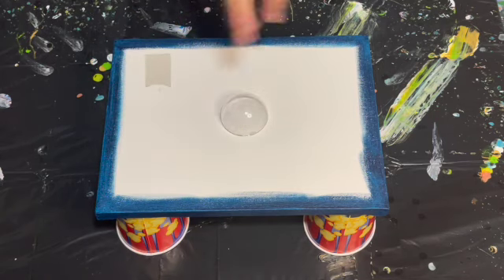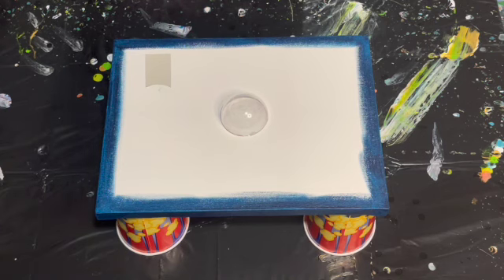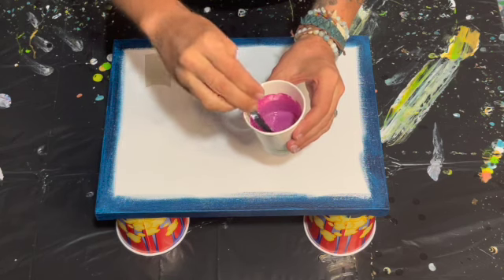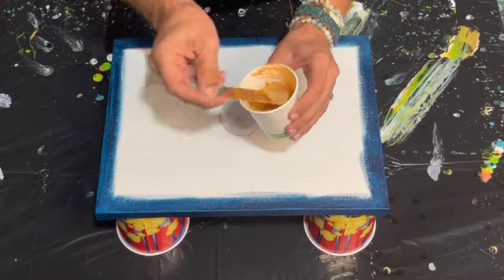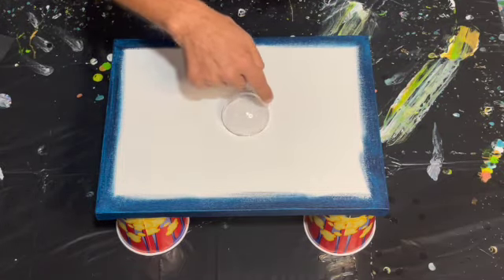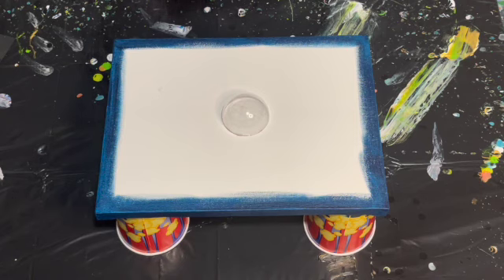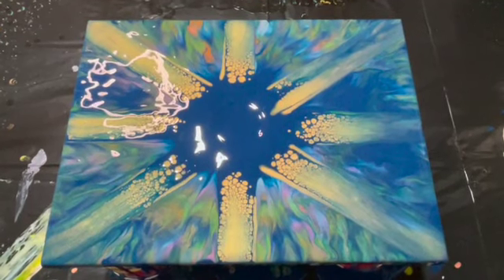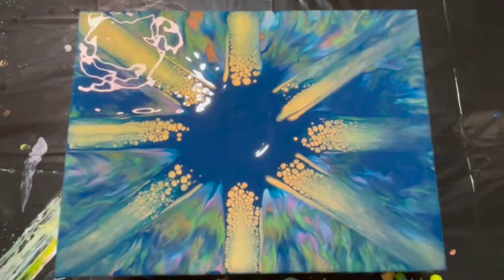Interesting Experiment - Swiping on a Dutch Pour / Fluid Art Tutorial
Thank you for stopping by my channel - I hope you enjoy this video!  Thanks again for watching - leave me a comment before you go!

Here's my suggestion - mix up some paints and play!  Give yourself the freedom to make mistakes and learn from them.  You'll surprise yourself - I guarantee it.  And you'll have lots of fun!

We do monthly collaborations, behind the scenes experiments, share our beautiful art, new and crazy ideas for techniques, and trouble shoot problems together!

Colors Used:
Leftover Blues
Leftover Greens
Leftover Oranges
Leftover Pinks / Violets

My pouring medium is 2 parts Floetrol to 1 part PVA glue and 1 part gloss varnish. All of my paints were mixed 5 parts pouring medium to 1 part paint.

Thanks again for stopping by - I hope to see you here again soon!